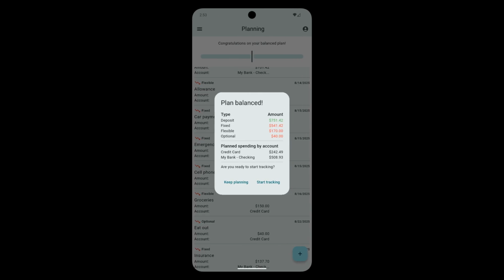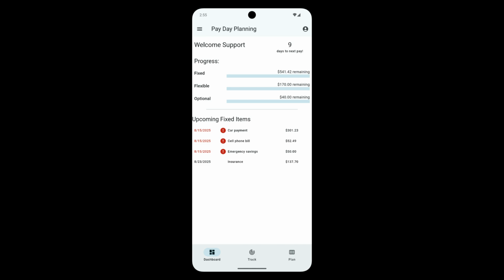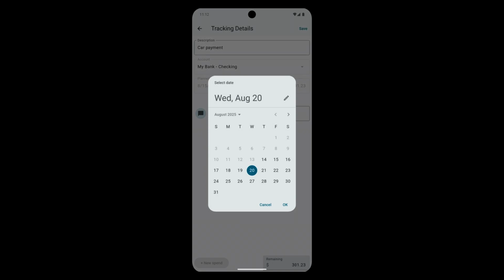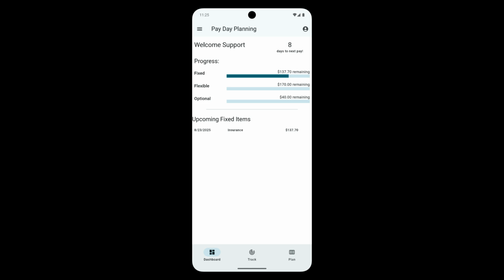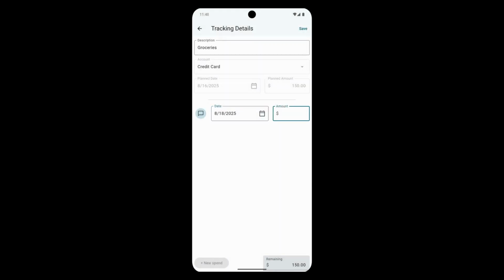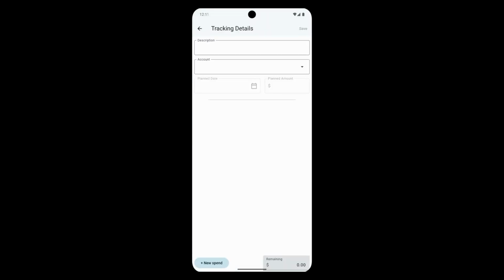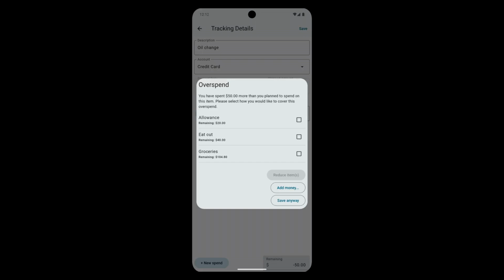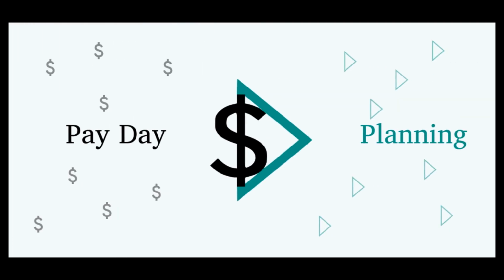Getting started with Pay Day Planning (3 of 4) - Tracking your spending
In this video, we cover the process of tracking your spending against your plan.